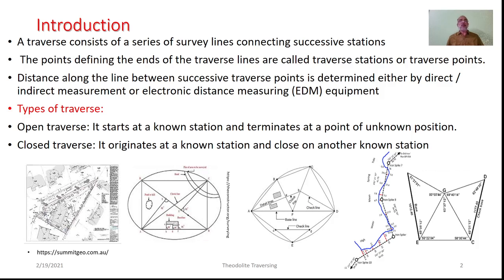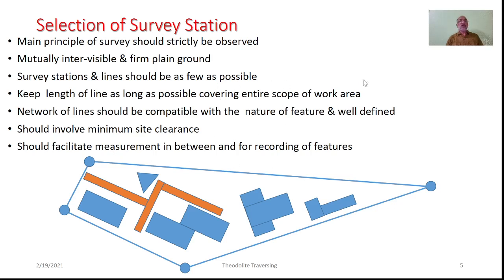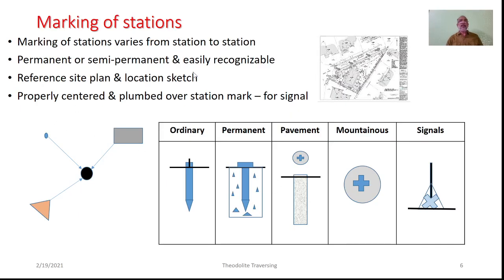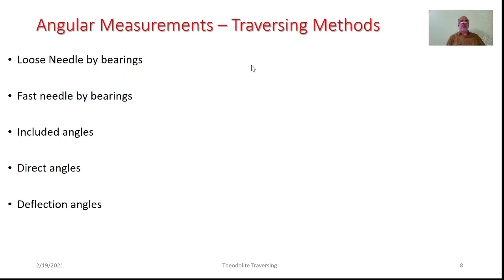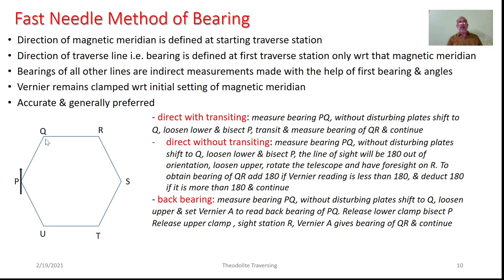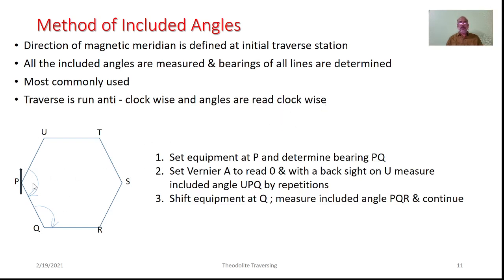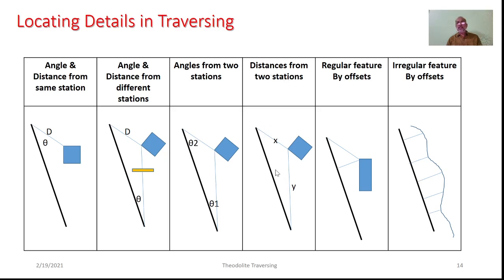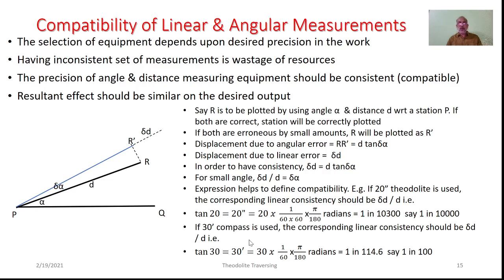M3_C_L4: Theodolite Traversing for Land Surveying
In land surveying, Theodolite traversing is a convenient, and rapid method for establishing horizontal control particularly when the lines of sights are short due to heavily built up/ wooded areas where triangulation and trilateration networks are not feasible yet high accuracy is desired. It can be used for City surveys to locate or establish boundaries; sewerage networks, Supplementary horizontal control for topographic mapping surveys; Location and construction layout surveys for projects such as highways, railway, and other private and public works; and also Ground control surveys for photogrammetric mapping. Typically, the fieldwork involves, reconnaissance for thorough understanding of the area & scope of the work, selection & marking of stations, measurement of angles & traverse lines and finally Picking up the details. This video is an educational resource and is focussed on the field procedures to follow mentioned above. As one learns the concepts he/she is expected to decide compatibility of linear & angular measure as well as demonstrate use of Theodolite for traversing and location of details as a surveying technique under various circumstances.